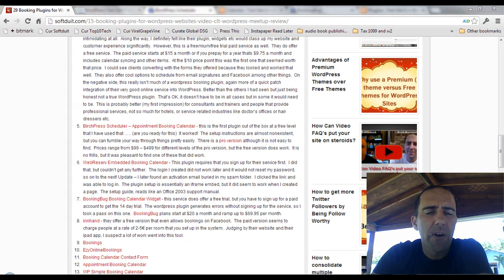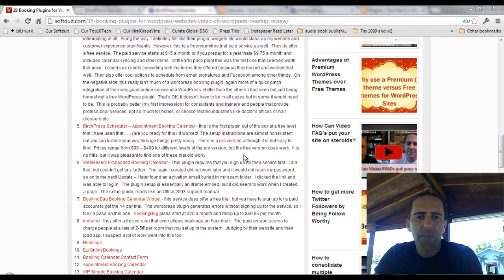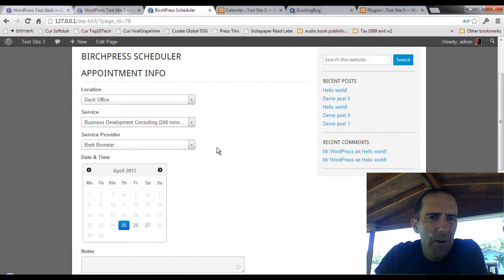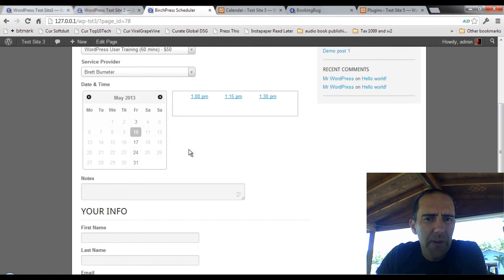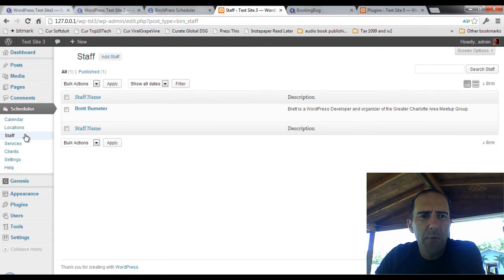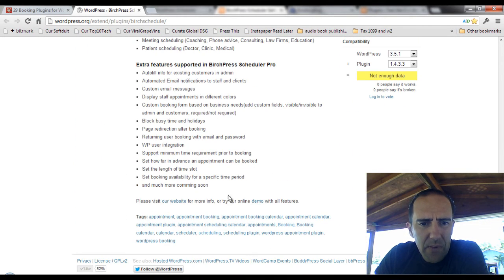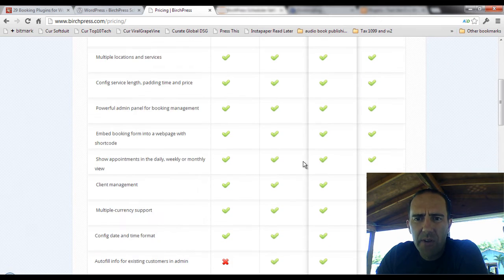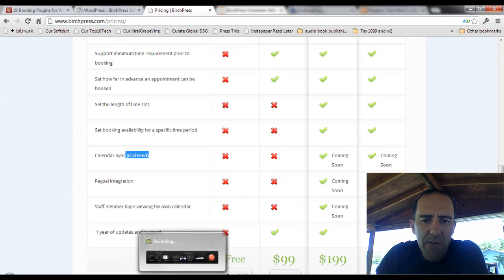5 BirchPress WordPress Booking Plugin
5th video covering Booking Plugins for WordPress.

Read more on this plugin and over 25 other booking plugins at the full blog article at

I cover some video tips, wordpress related tips covering themes and plugins and general useful tips for doing things on the internet as well.  I also cover a handful of new media conferences and work with very early startups.